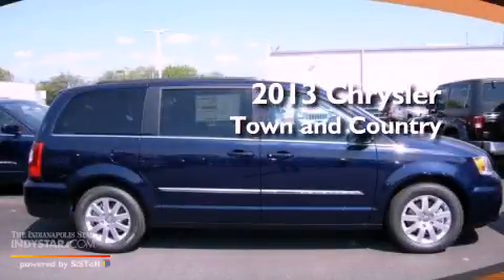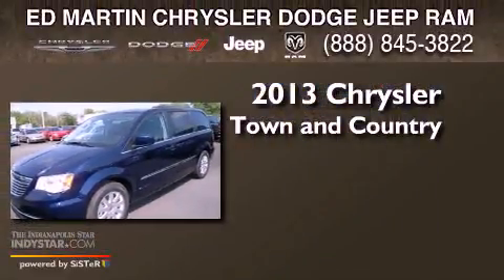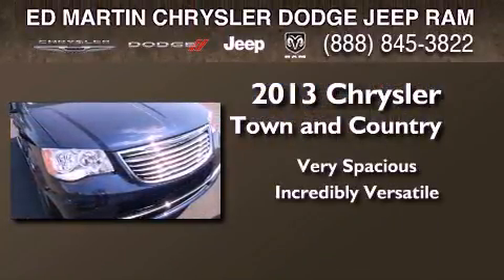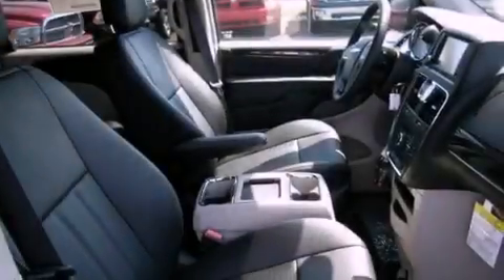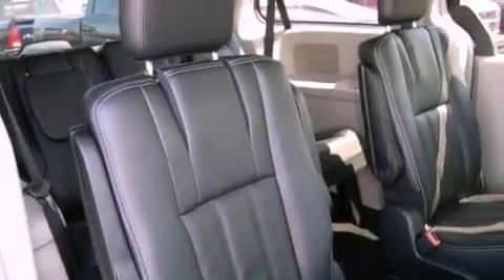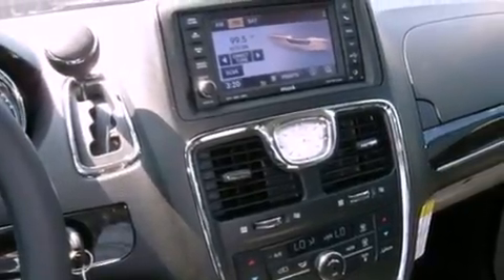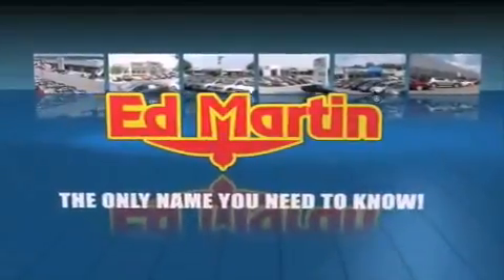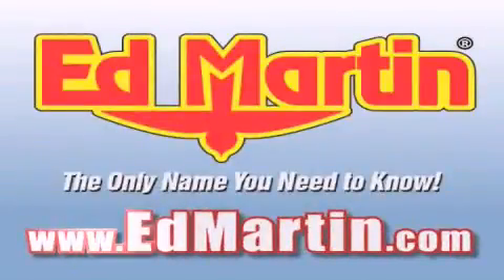2013 Chrysler Town Country Indianapolis IN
Year : 2013
 Make : Chrysler
 Model : Town and Country
 Engine : 3.6L 6 Cyl. Sequential-Port F.I.
 Trans . : Not Specified
 Exterior : True Blue Pearl Coat
 Miles : 2

 Stock : 742103

 2109 East 53rd St.